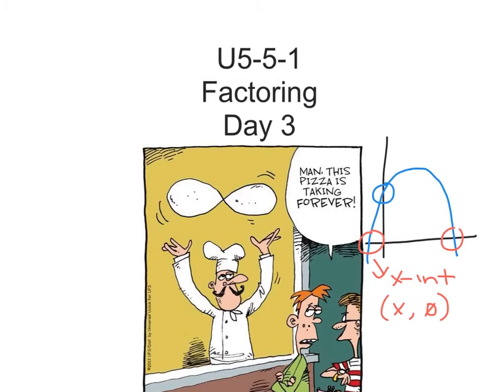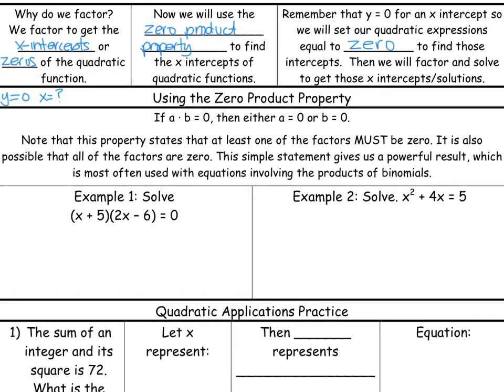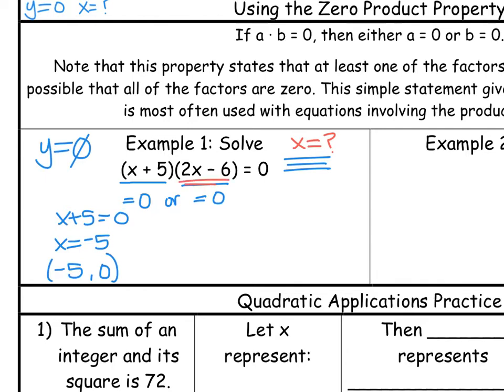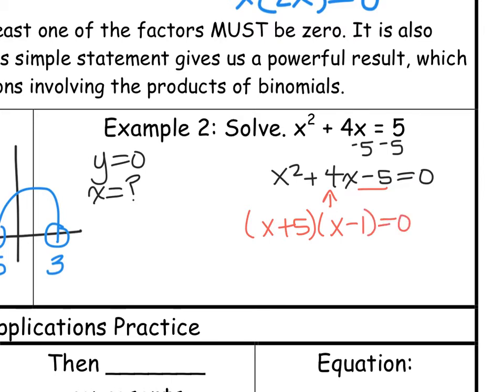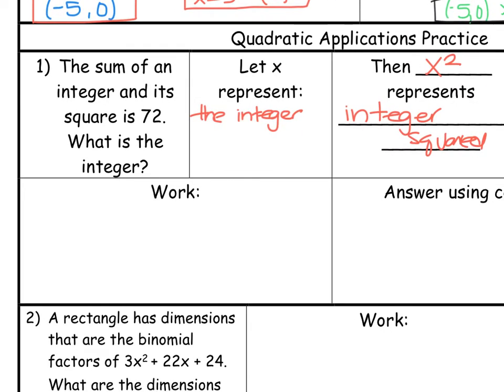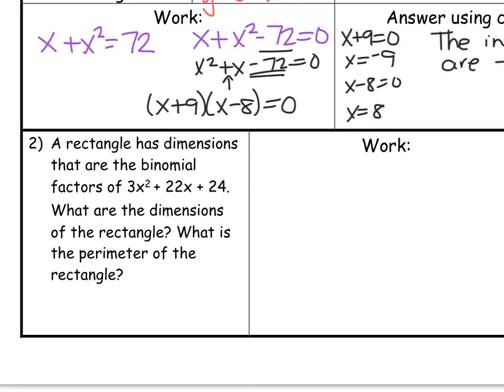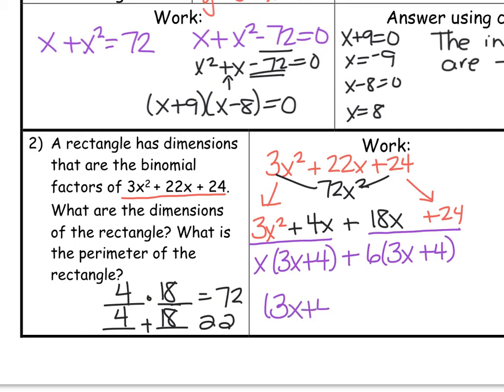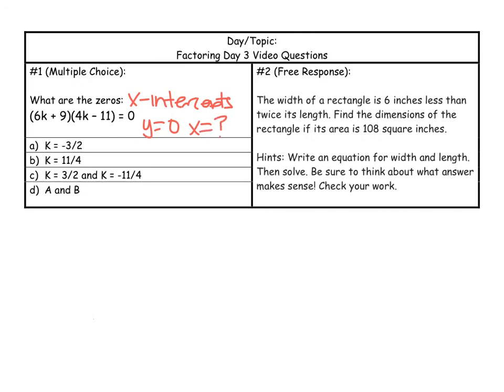U5-5-1 Factoring Day 3